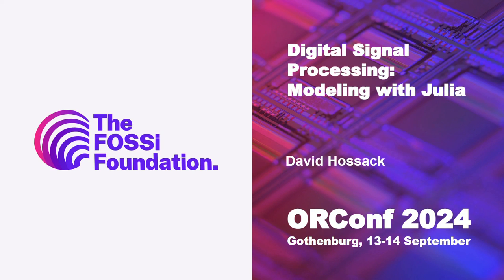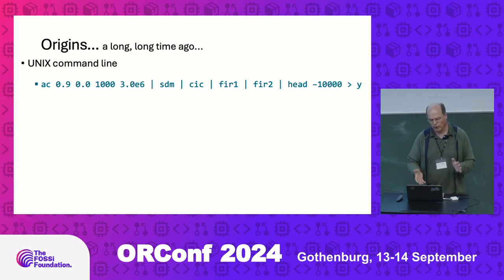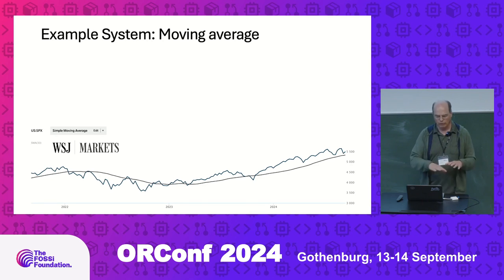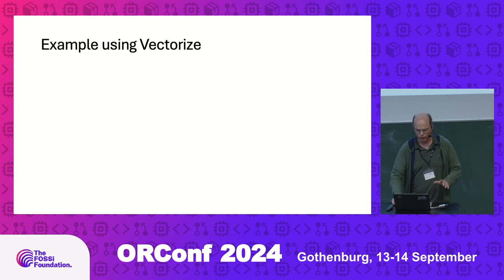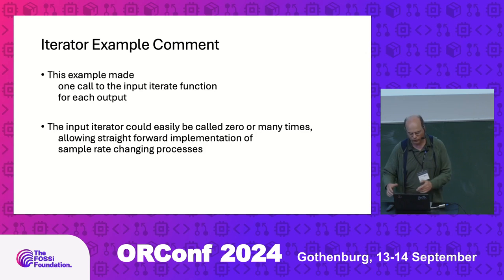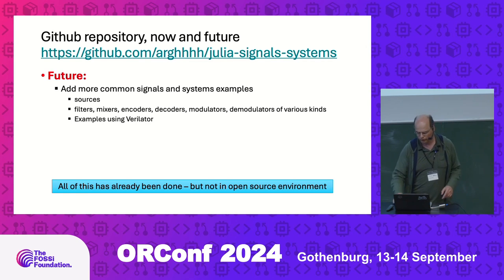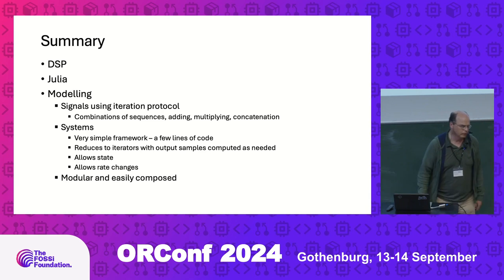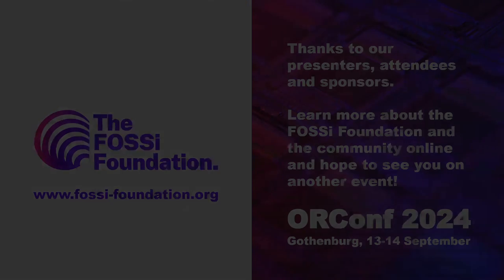Digital Signal Processing: Modeling with Julia (David Hossack)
Digital signal processing (DSP) paths are usually simulated at a high level using C or MATLAB/Simulink models to confirm basic functionality and to assess whether signal processing requirements such as frequency response and signal-to-noise ratio are being met. Complex signal processing paths consist of cascades of sigma-delta modulators, filter stages, mixers, modulators, demodulators etc each of which have a corresponding high level model. A very simple framework has been developed in Julia to enable combinations of DSP stages to be evaluated. This talk will discuss the experience of using Julia to combine models written in Julia and C, and designs written in Verilog (using Verilator) in industrial settings over many years. The principles should also be applicable to C++ or Python evaluation environments.